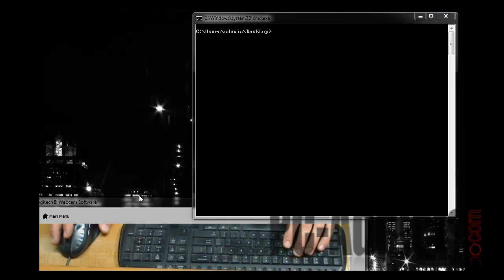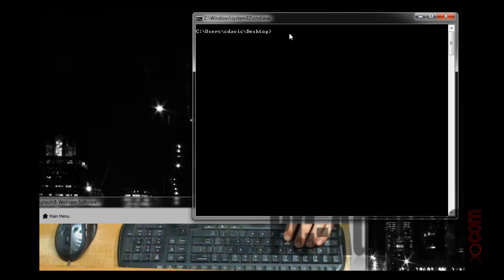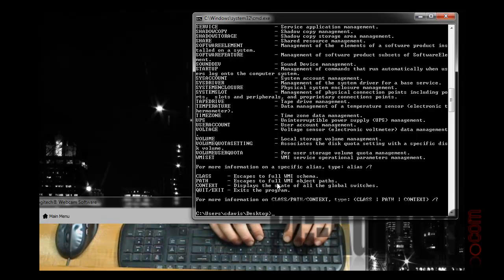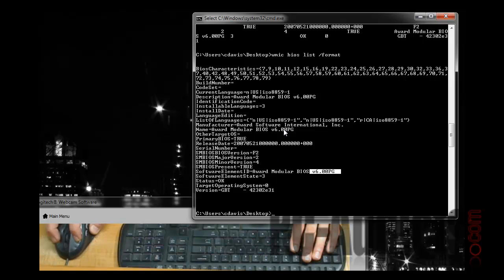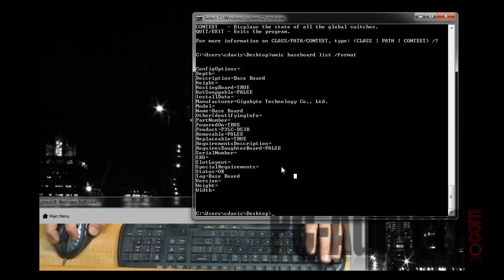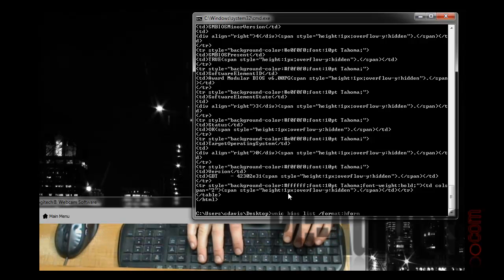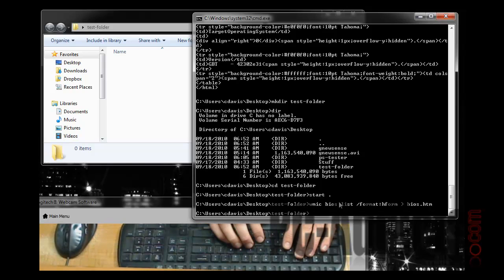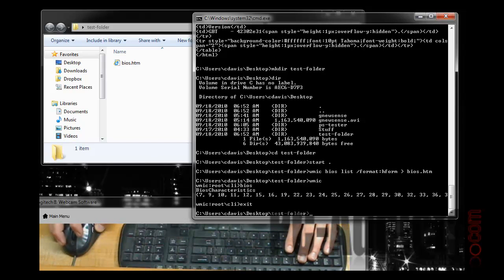WMIC - Command Line - Windows 7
How to retrieving your motherboard make/model, and also your current bios version - using the command line and WMIC.